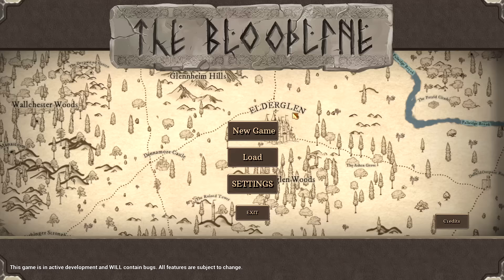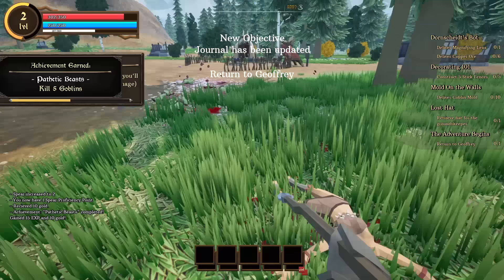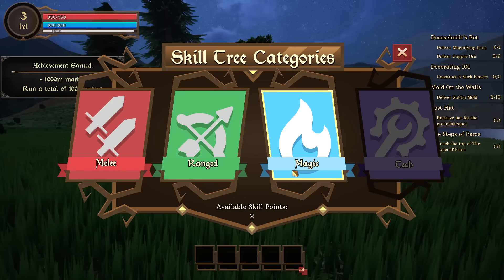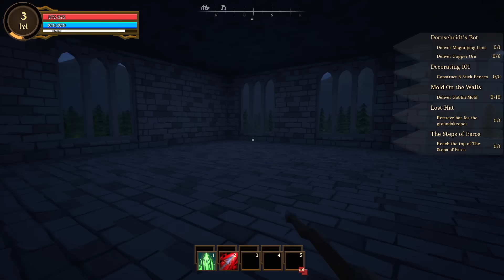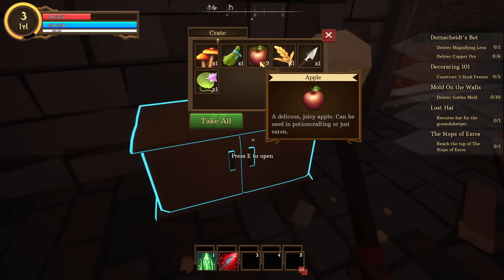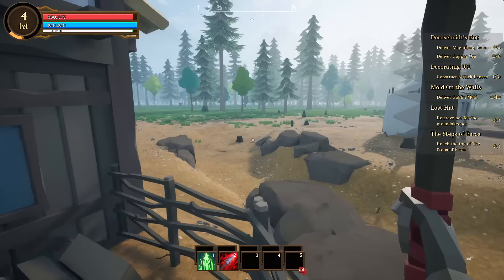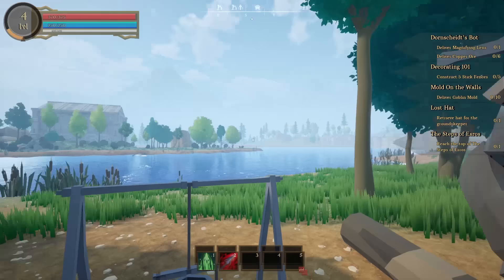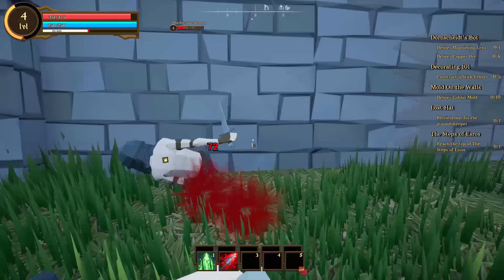Skyrim and Vermintide Made a Baby Indy RPG And It's Pretty Good - The Bloodline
The Bloodline gameplay with Splattercat! Let's Play The Bloodline and check out a game where you'll open world adventure your way to heroism by stacking loot and building up a keep.